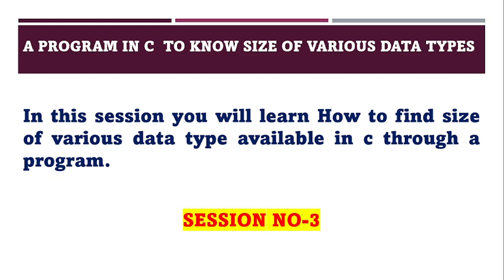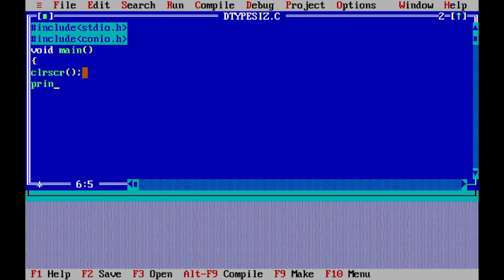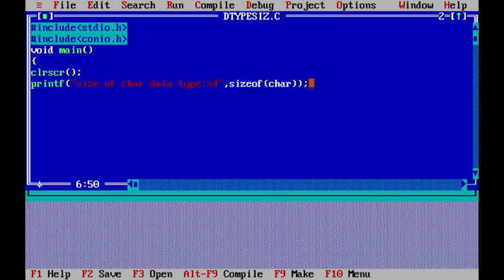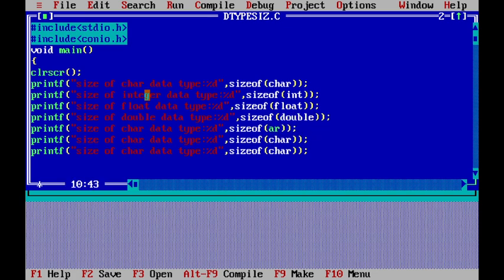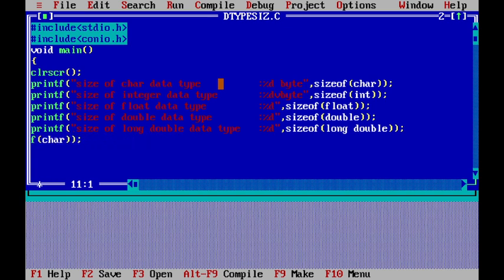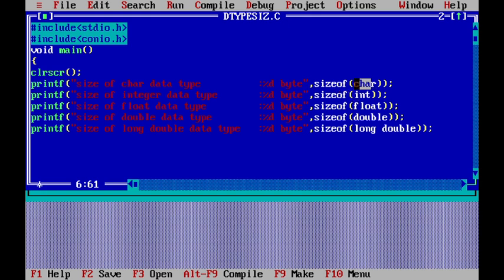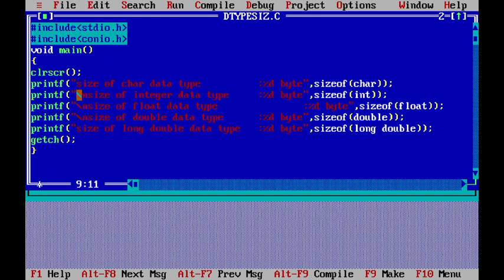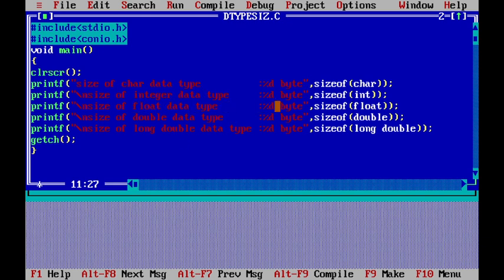Use of char, int and float data type with the help of a program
In this session will learn how to use and when to use char, int and float data type using a simple c program.